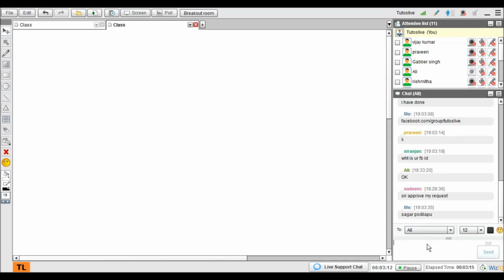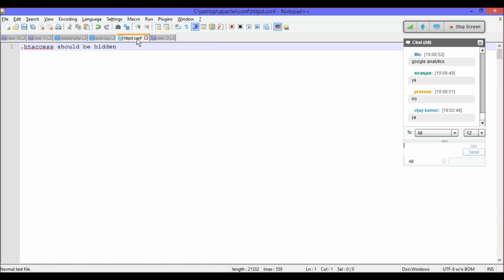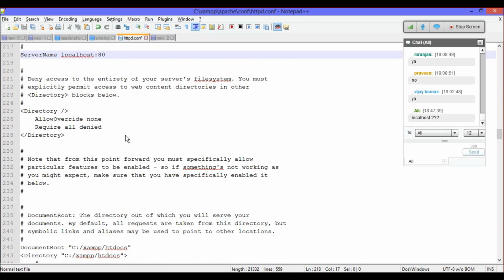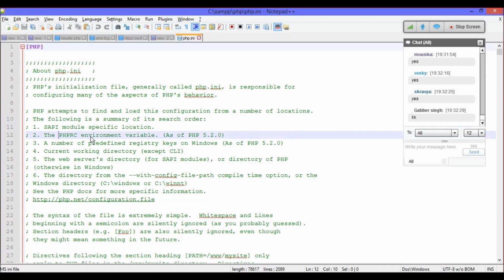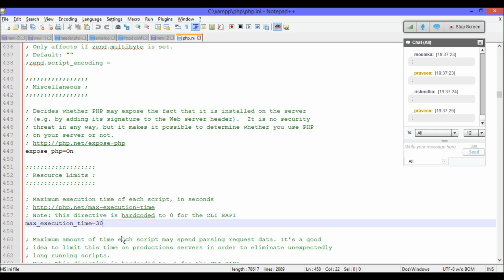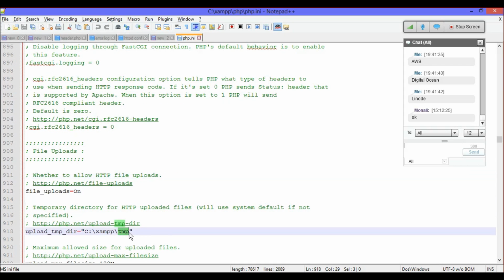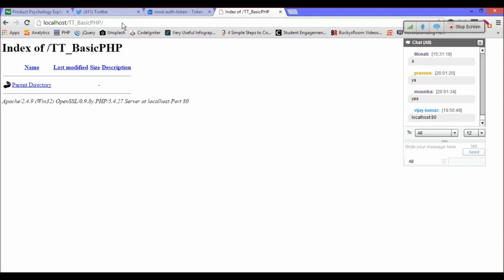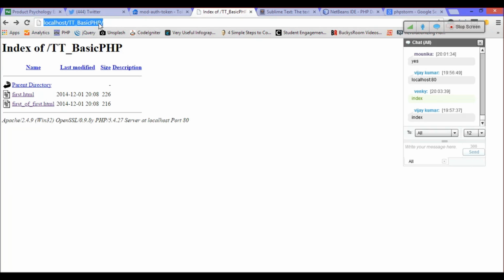httpd conf and php ini explained By Tutoslive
In this video we have explained the configuration files of apache and php and which of the settings are most important keeping a developer in mind.
You can watch all Live Classes for free just by registration.